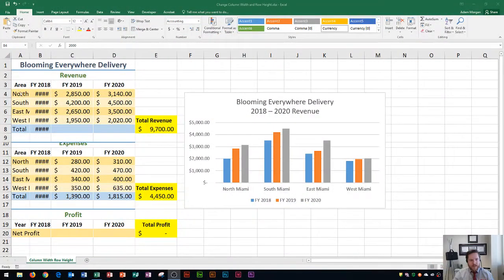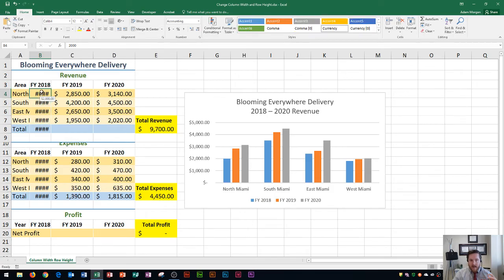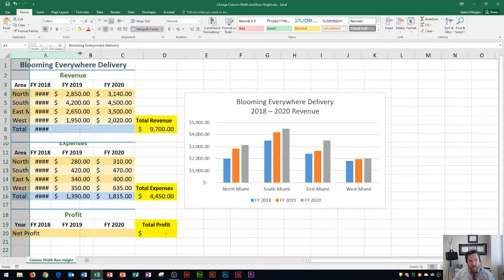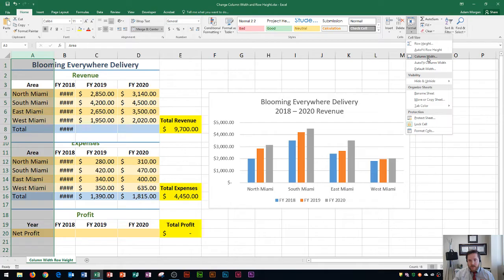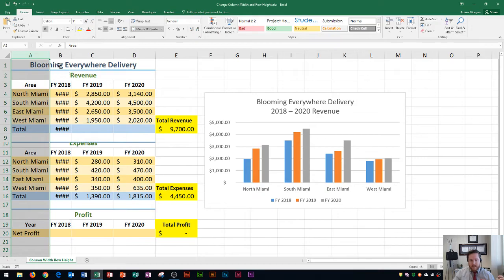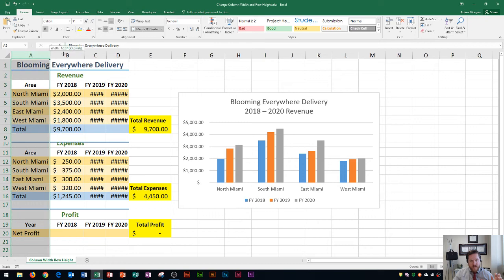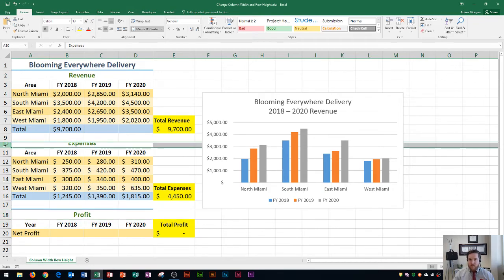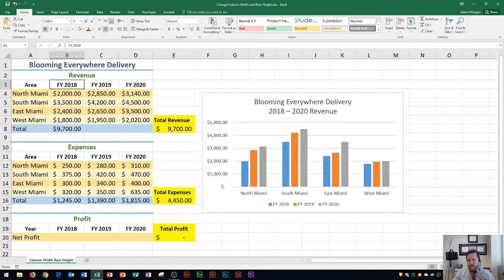Excel 2016 - Autofit & Column Width - How to Change Adjust Increase Columns Row Height & in Cell MS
This Microsoft Excel 2016 tutorial shows you how to change increase decrease and adjust your row and column height and width. This video shows you how to make the columns and rows bigger or smaller.

Here is a full list of tutorial videos available on my channel:

Windows 10:
Perform Basic Mouse Operations
Create Folders

Outlook 2016
Basic Tutorial